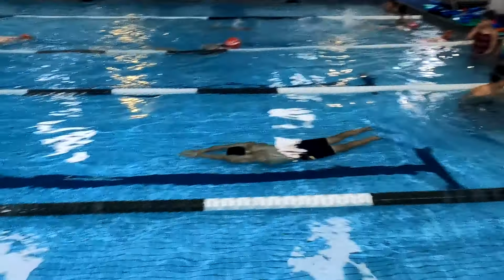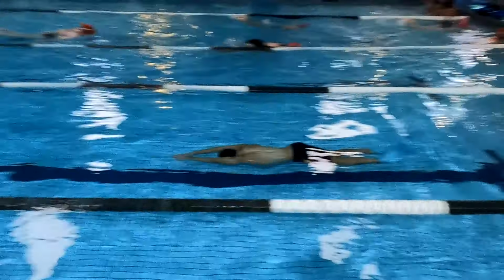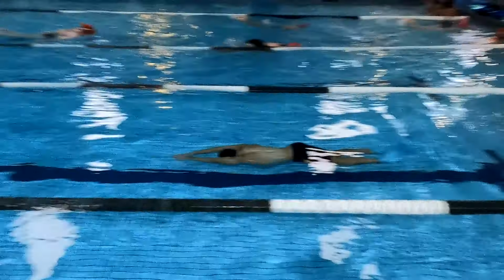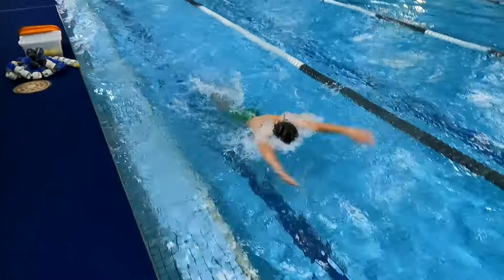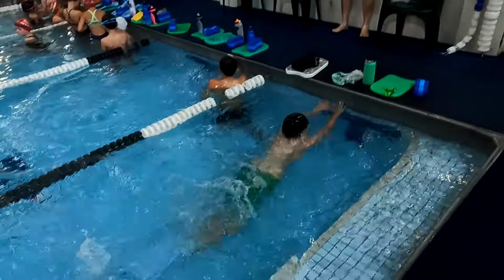Combination butterfly drill for age group swimmers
Drills help age group swimmers to learn butterfly.
Get more online swim teaching progressions:
Swim Professional Development academy - get all of Laurie's content in one location